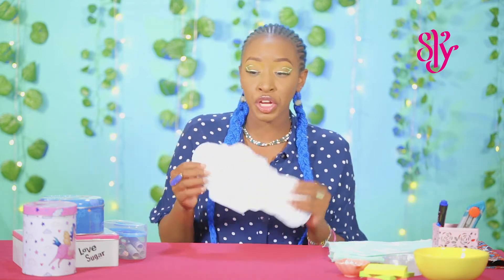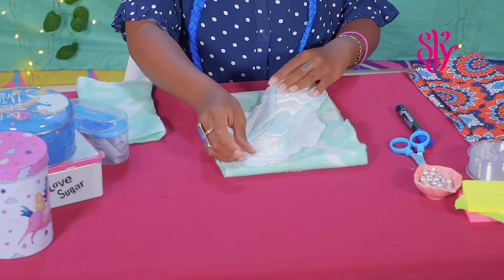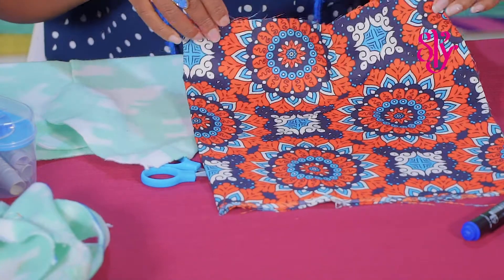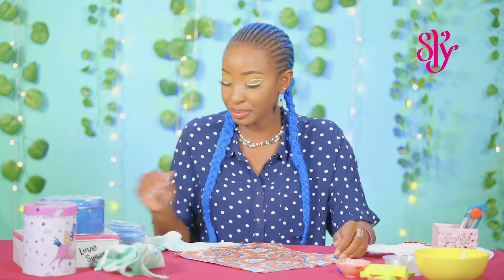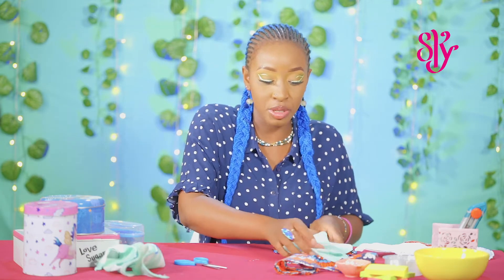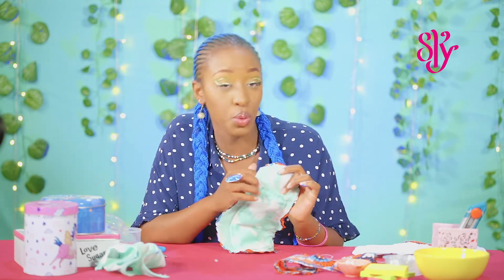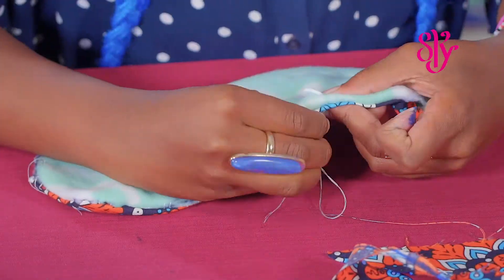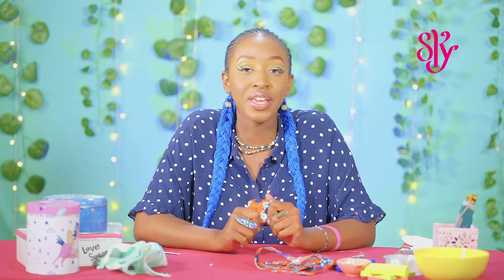DIY WITH TAPO EP 10| HOW TO MAKE REUSABLE PADS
Join Tapo as she shows us a practical way of making reusable pads. So sis if you ever run out of pads, don't worry! just follow these simple steps and create your own👌 you can also be a sisters keeper and make some extra to carry with you and gift to girls who need them 🥰🥰